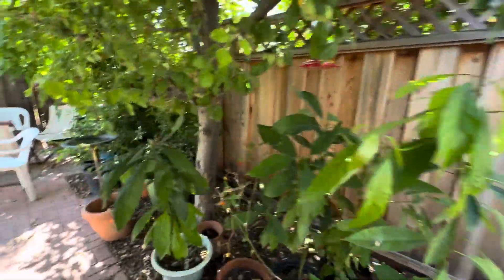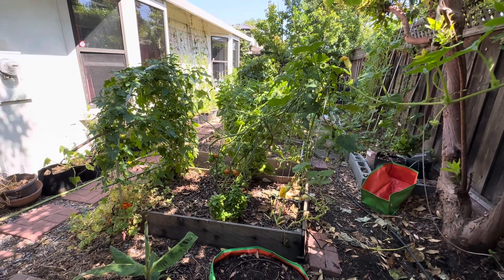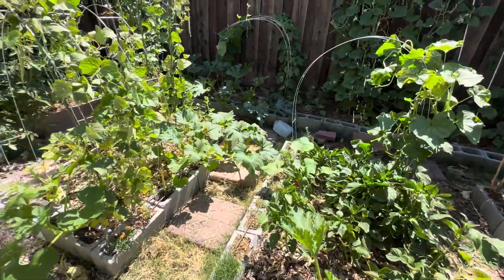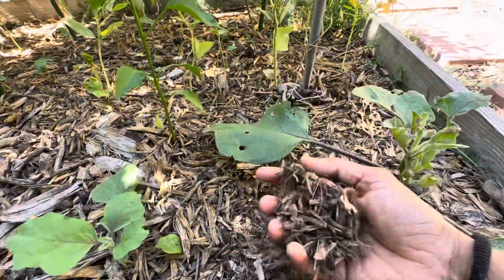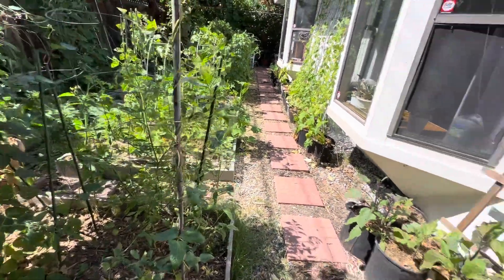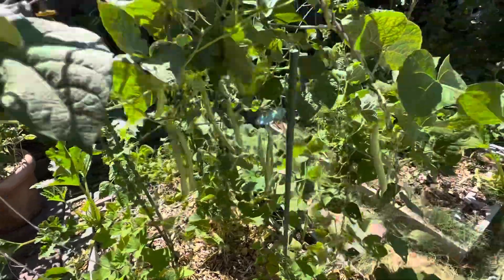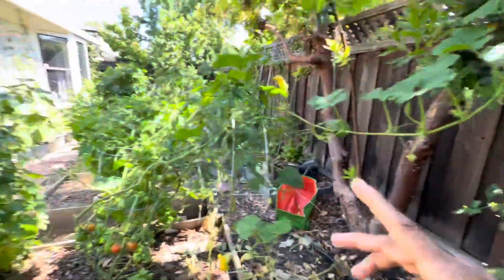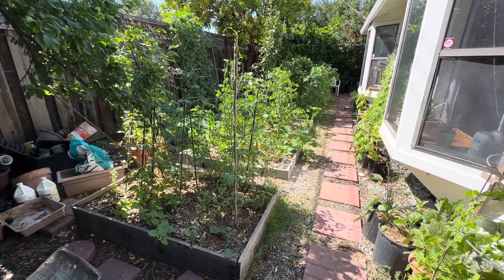Mastering Indian Vegetable Gardening: Essential Bed Preparation Techniques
In this exciting video, we bring you essential bed preparation techniques for Indian vegetable gardening. Whether you're a gardening enthusiast or a beginner, mastering the art of bed preparation is crucial for successful vegetable cultivation. Join us as we delve into the nitty-gritty details of prepping your beds to ensure a bountiful harvest of fresh and flavorful Indian vegetables.

In this comprehensive guide, we share expert tips and tricks to create the perfect environment for your vegetable plants. From understanding soil composition to improving drainage, we cover it all. Our step-by-step demonstrations will help you gain a deep understanding of crucial bed preparation stages. By carefully following these techniques, you can boost soil fertility, enhance nutrient absorption, and provide optimal growing conditions for your Indian vegetable garden.

Not only will you learn the importance of organic matter incorporation, but also how to select the right amendments, such as compost, manure, and organic fertilizers. We emphasize the significance of pest and weed management strategies, ensuring your vegetable plants thrive in a healthy and protected environment. Our video showcases various traditional and modern bed preparation methods, accommodating different gardening styles and preferences.

Remember, proper bed preparation lays the foundation for a successful vegetable garden. Taking the time to prepare your beds correctly will save you precious time and effort in the long run. So, why wait? Dive into the world of Indian vegetable gardening with us and unlock the secrets to mastering bed preparation techniques.